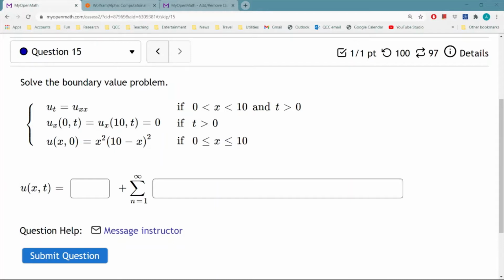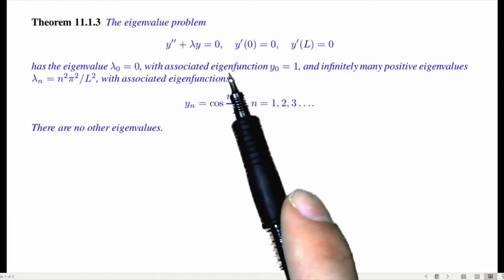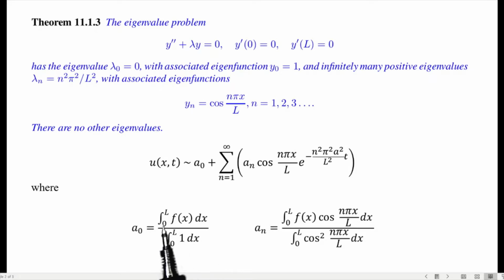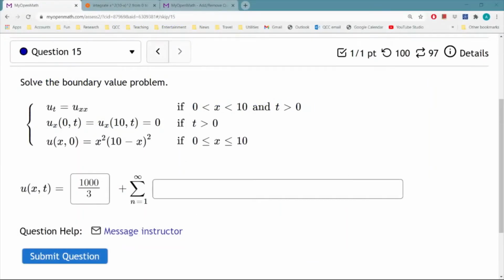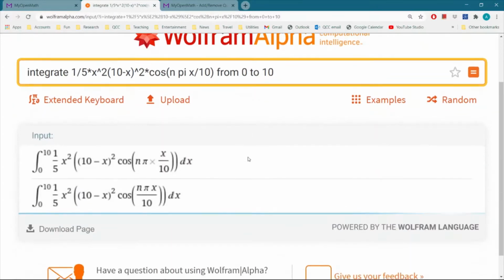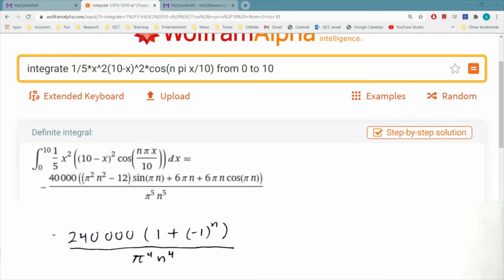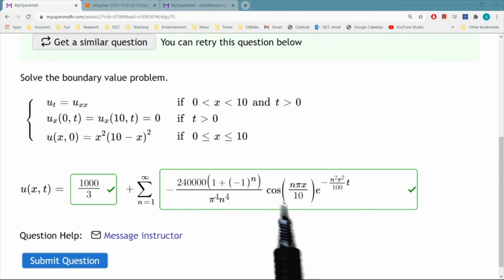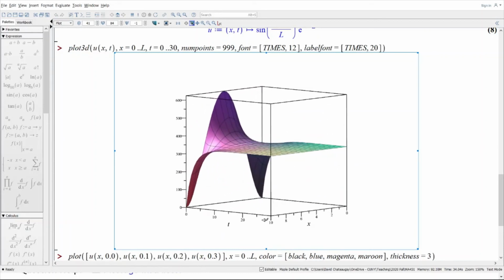Solving the Heat Equation with a Cosine Series